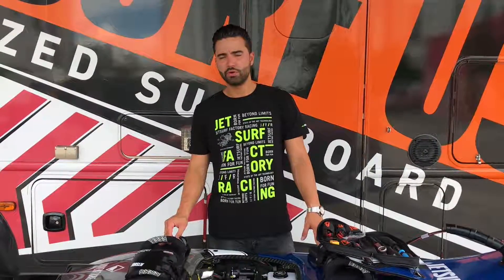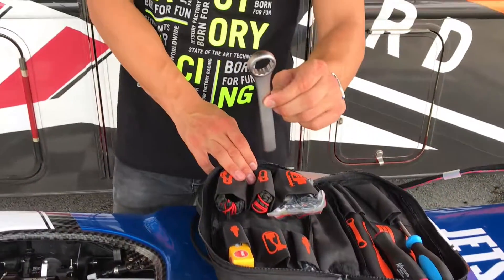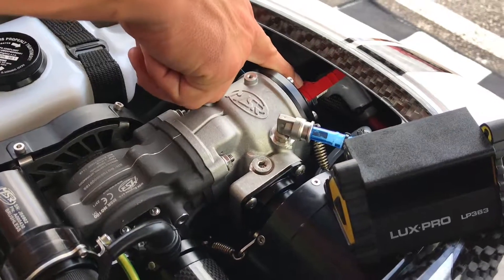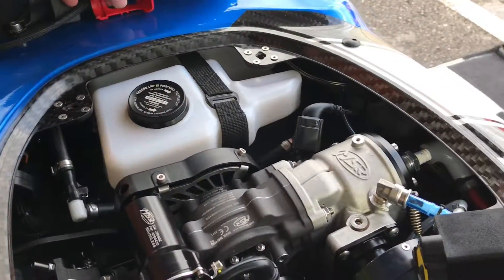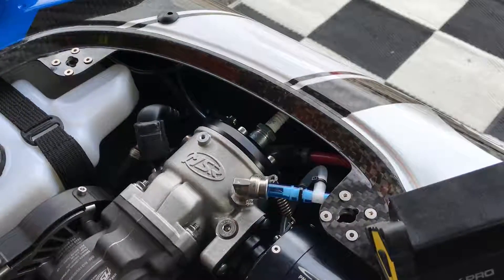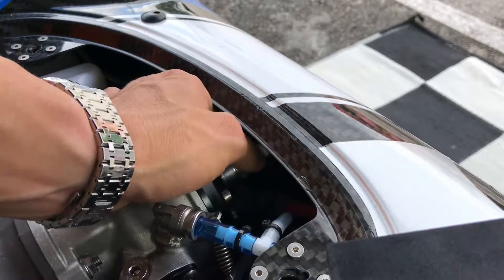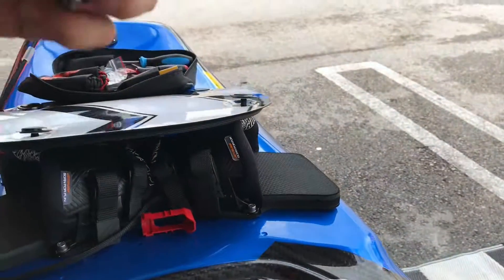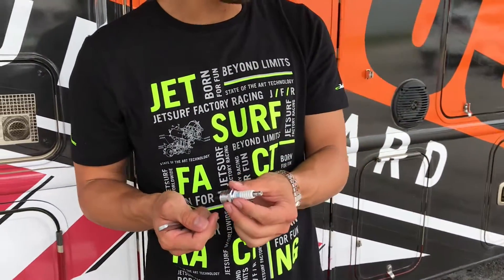JetSurf Tutorial 7: How to change a spark plug